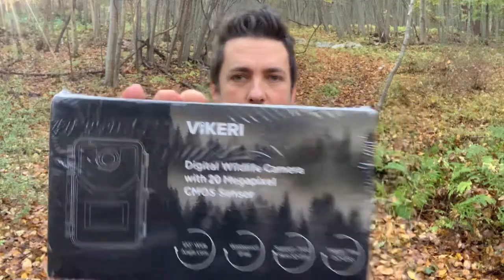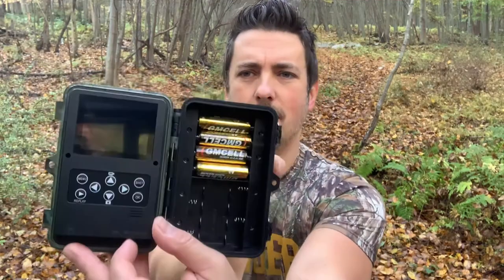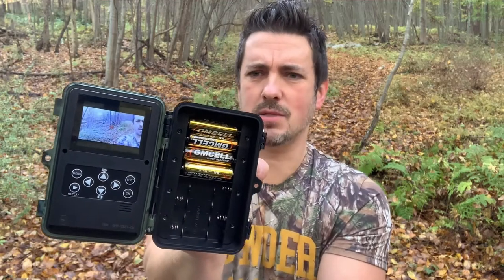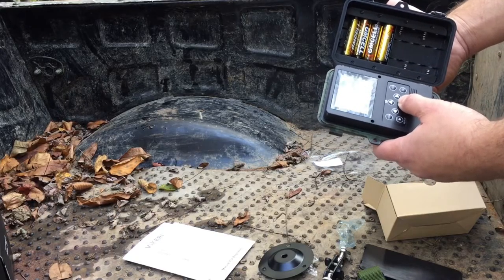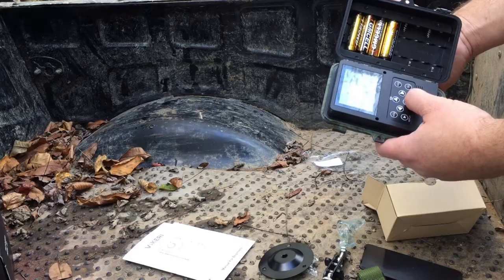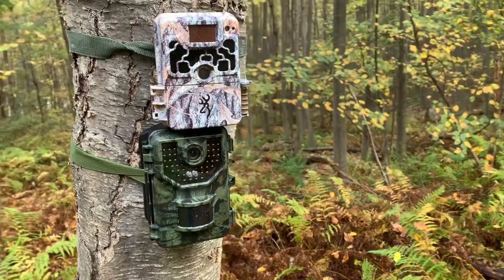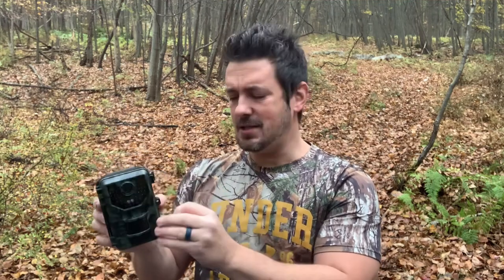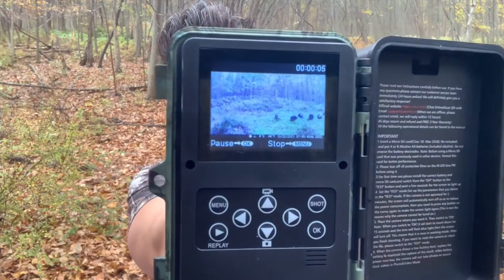#1 Trail Cam on Amazon, Vikeri - Review 1520P 20MP Trail Camera, Hunting Camera with 120° Wide-Angle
This is the best selling trail camera on Amazon. Check out my unboxing and full review of 1520P 20MP Trail Camera, Hunting Camera with 120°Wide-Angle Motion Latest Sensor View 0.2s Trigger Time Trail Game Camera with 940nm No Glow and IP66 Waterproof 2.4” LCD 48pcs for Wildlife Monitoring

🏷️​SHOP FOR THIS TRAIL CAM HERE:
➼ Vikeri Trail Cam